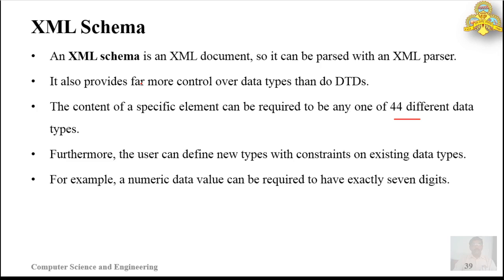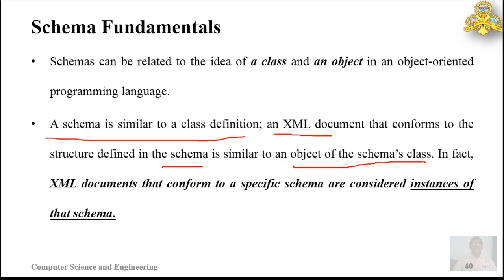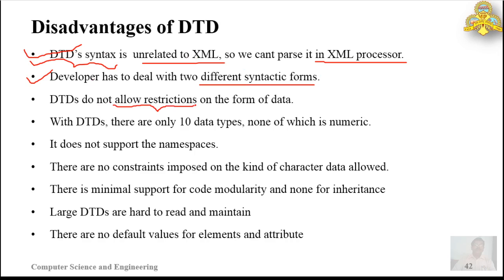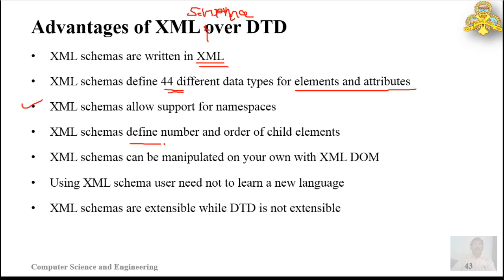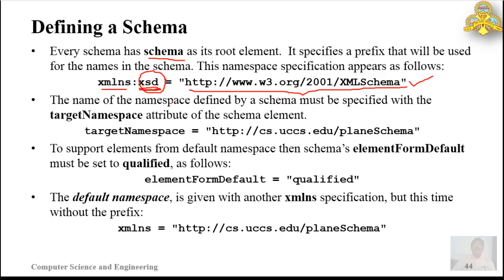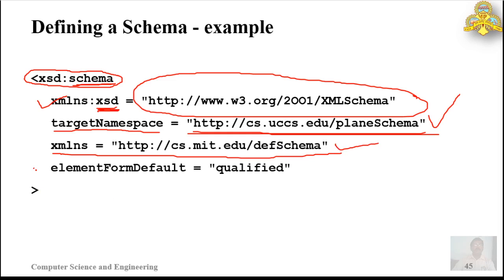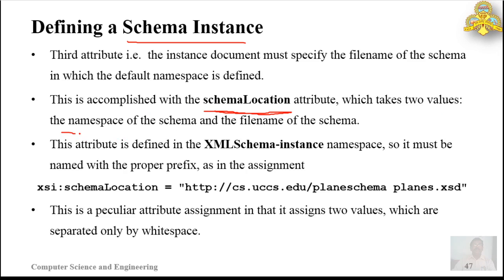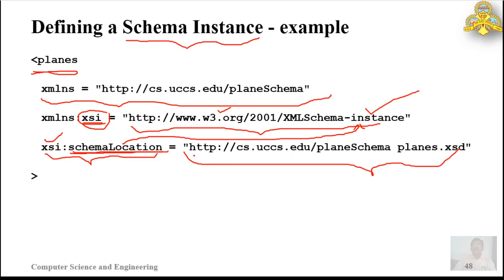Web_Programming_Unit_3_Video_03